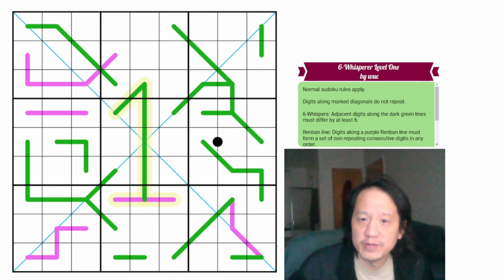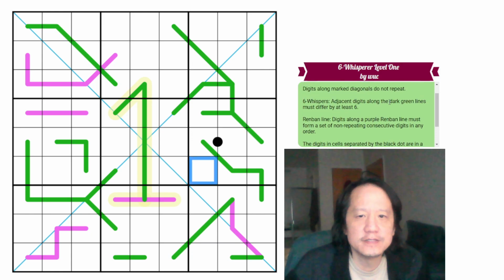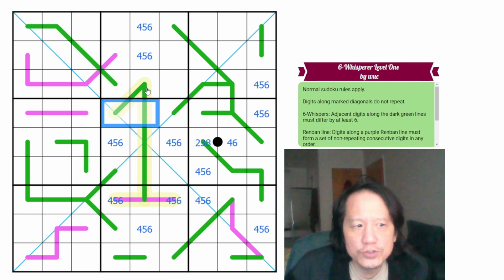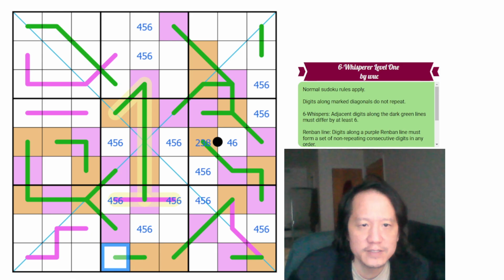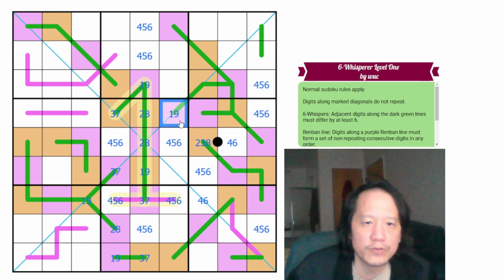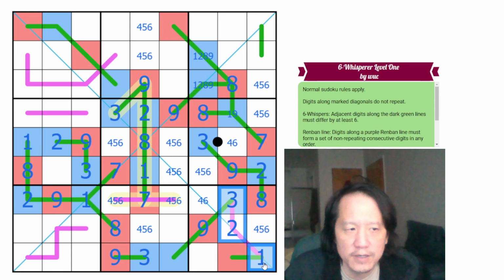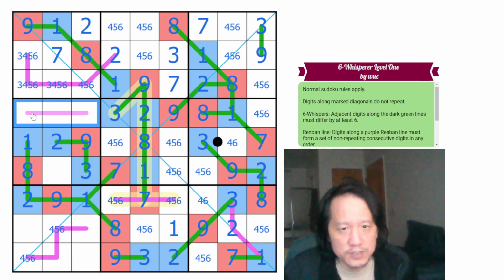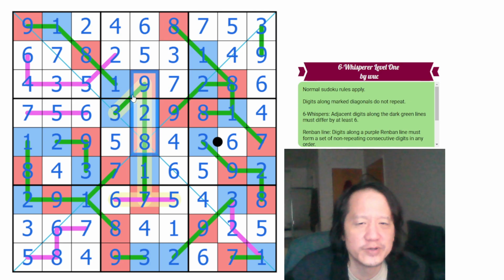Learn How To Sudoku with 6-Whisperer Level One! Episode 26